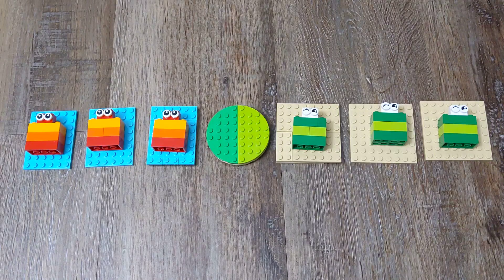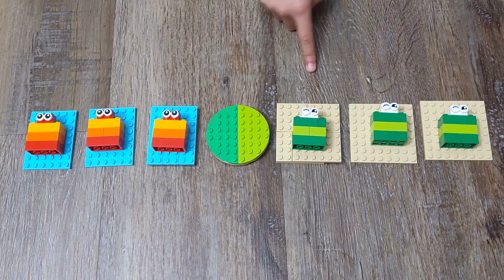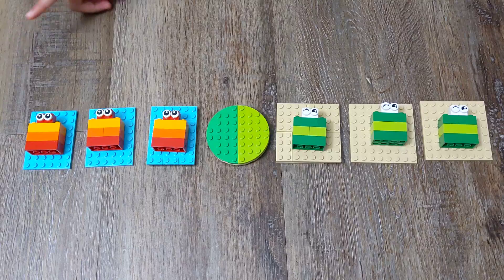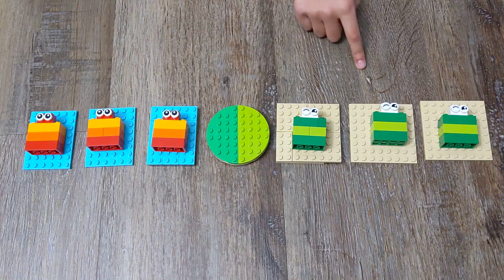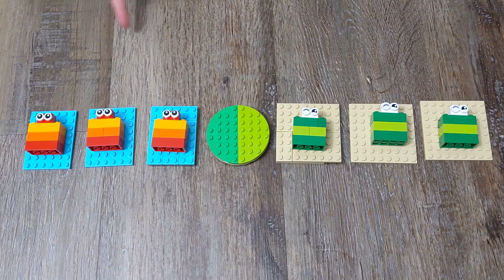Lego cross Frog and Todd Puzzle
How to play Frog and Todd crossing the bridge puzzle using Lego classics. Have fun.